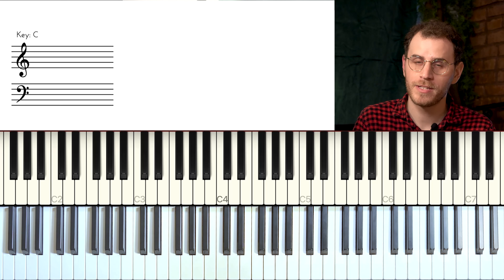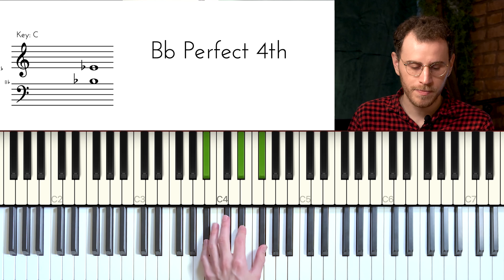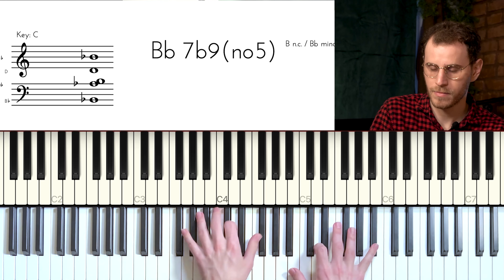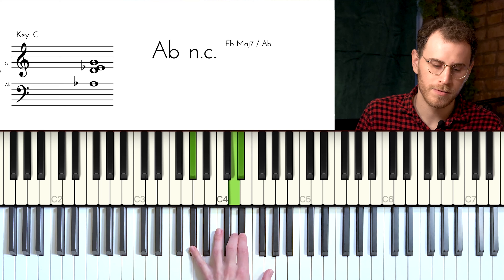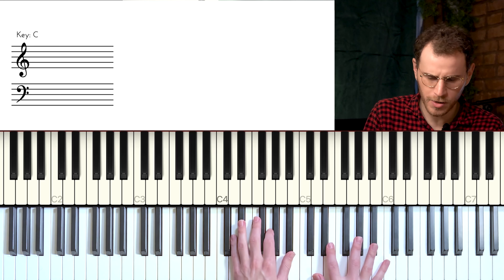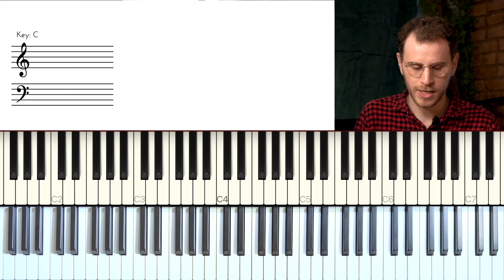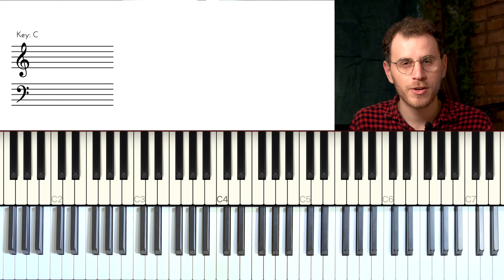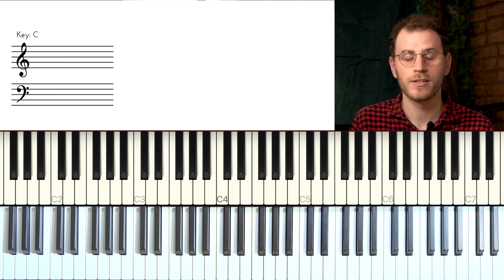How Can Beethoven’s Techniques Make You a Better Jazz Pianist?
Once you understand this chord structure, your piano playing will never be the same. It's used commonly in both Jazz and Neo Soul, but you'll really hear it used in an absolutely gorgeous way in modern Neo Soul-Inspired tracks that cross genres as well. A really important part of this sound is the dim(maj7) chord, i.e. a diminished triad with a major 7. The structure comes down to being built like a block chord, but with a major 7 instead of a 6. Use this over any melody or chord progression for a modern sound. Enjoy this jazz and Neo Soul piano tutorial with Noah Kellman.

☎️ Sign up for a free strategy call and we'll help you figure out the best things to work on next —(if link doesn't work, just paste it into your browser with the ending "strategycall" since YouTube automatically shortens it sometimes!) Let's explore how to take some of Beethoven's piano techniques and textures and utilize them for solo piano or composition as efficiently as possible in this jazz piano tutorial.

The rundown of what you'll learn:
-How to approach classical piano techniques (as opposed to learning full pieces)
-Specific textures and integration examples
-Using Beethoven Techniques from the Pathetique Sonata for a Jazz Standard

Sign up for a free strategy call to talk about your goals right —(if link doesn't work, just paste it into your browser with the ending "strategycall" since YouTube automatically shortens it sometimes!)

Keyboard App / Software:

ChordieApp for Mac OS X (I get a 20% commission if you use this link :) )

ChordieApp For Windows (I get a 20% commission if you use this link :) )

Timestamps
0:00 Example and Intro
1:59 Texture Number 1
5:20 Further Embellishments
8:29 Texture Number 2
11:02 Texture Number 3
13:26 Texture Number 4
14:37 Wrapping Things Up